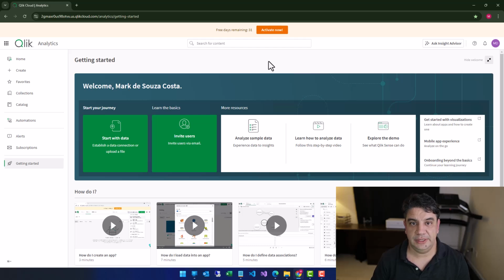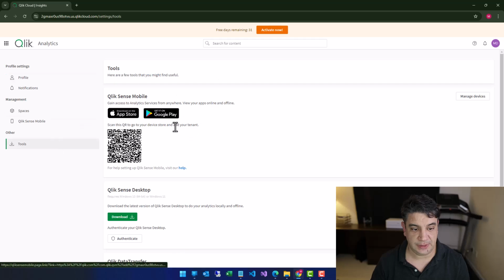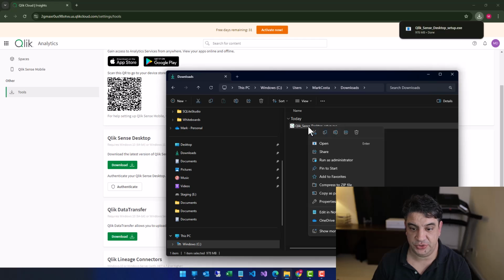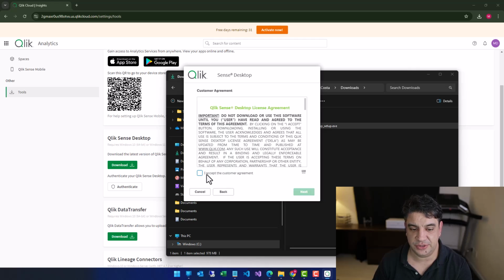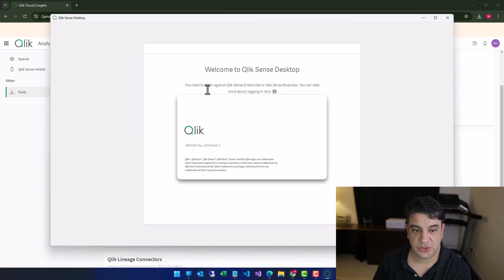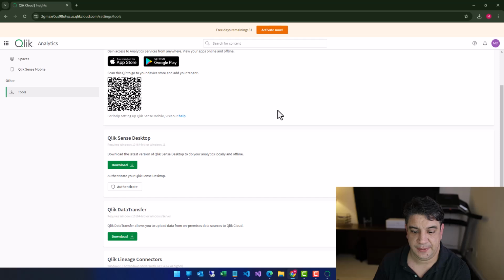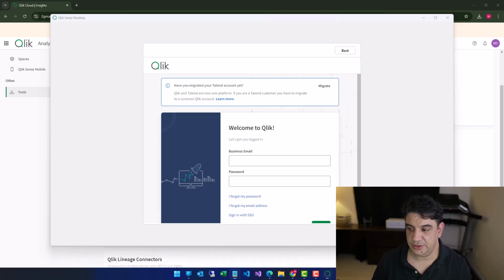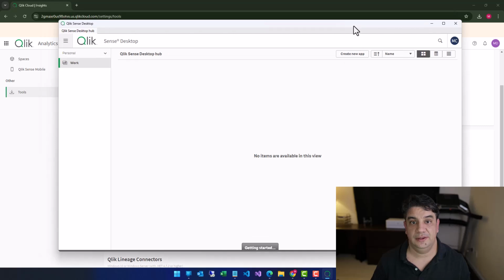How to install Qlik Sense Desktop - Intro Series #02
In this second video of the Intro Series I'll show you step-by-step how to install Qlik Sense Desktop and how to authenticate it using your Qlik Cloud account.